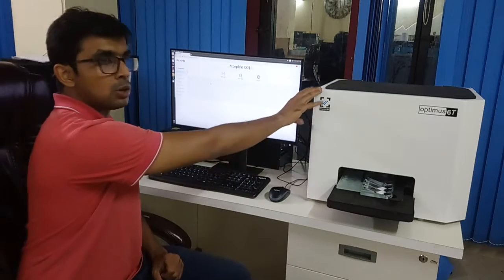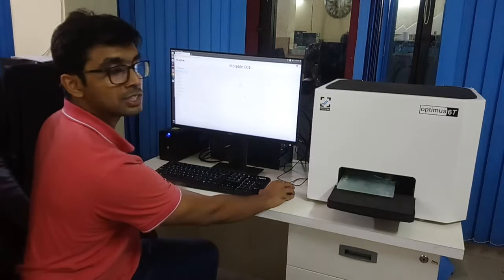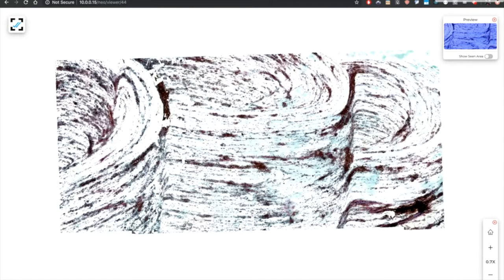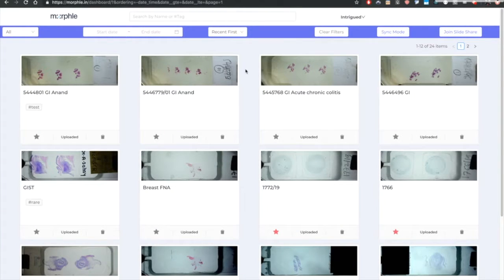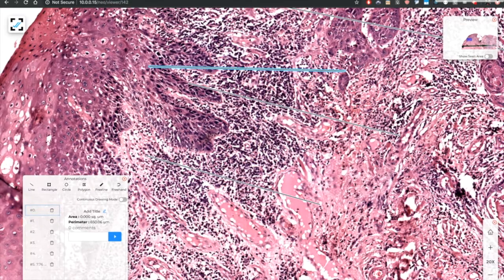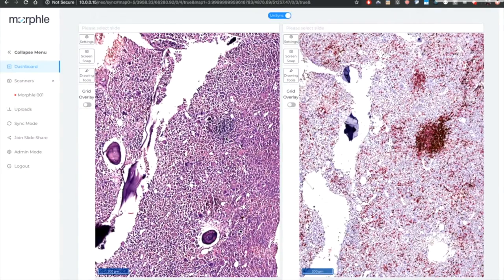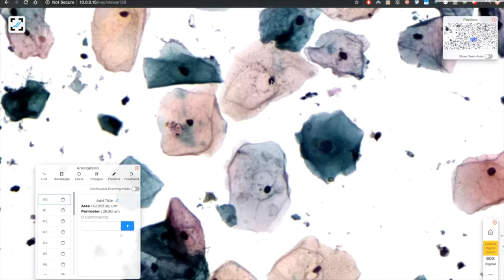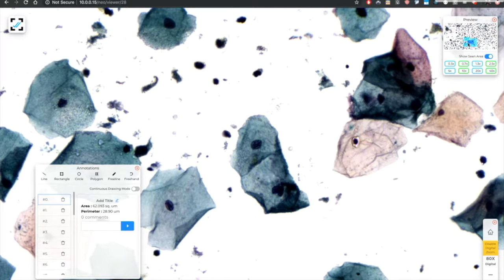Morphle Optimus6T. Whole Slide Scanner demo | Digital Pathology for the many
Morphle is a Bangalore based startup shaking up the digital pathology market with our supreme image quality (40X) whole slide scanner at surprisingly affordable pricing.